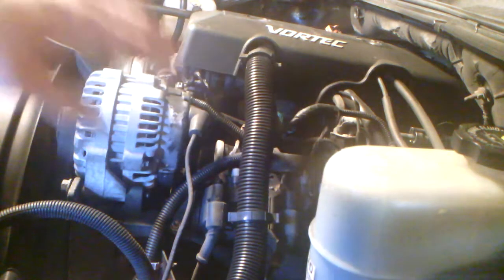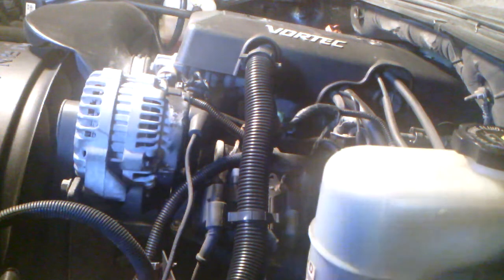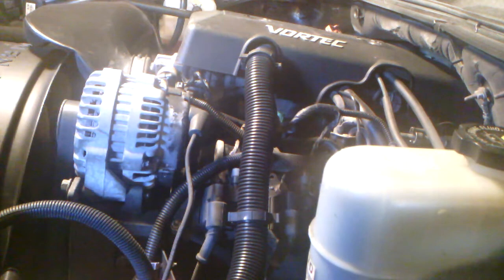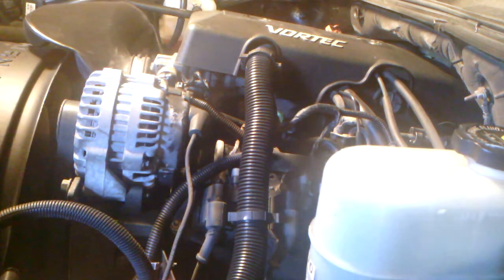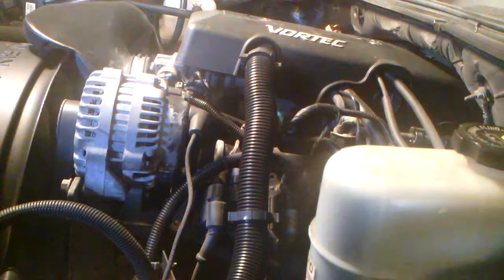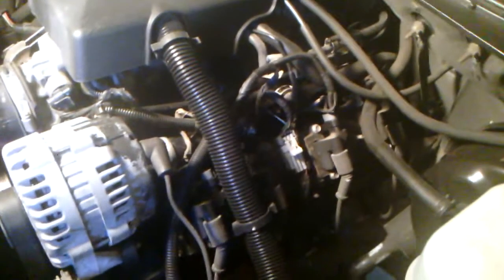2000 chev suburban hard start when warm 5.3